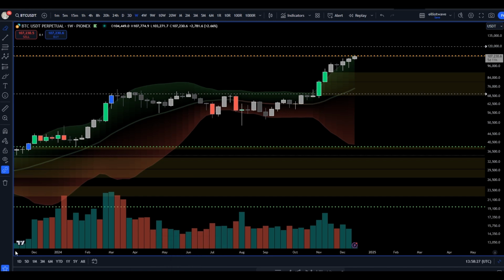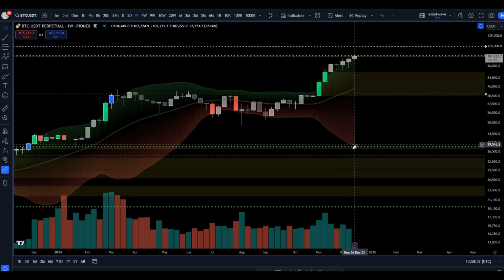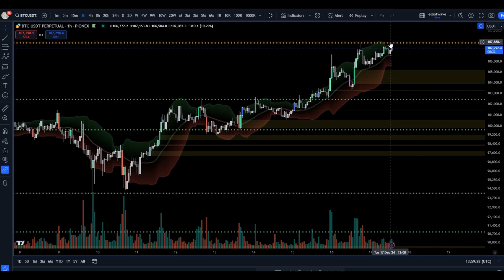Bonus Tutorials - Bollinger Bands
Bollinger Bands Tutorial
Let’s break down Bollinger Bands
a simple yet powerful tool for analyzing price volatility

Bollinger Bands consist of three lines:
• The middle line is the 20-day simple moving average (SMA), showing the average closing price over 20 days.
• The upper band is the 20-day SMA plus two standard deviations of recent prices.
• The lower band is the 20-day SMA minus two standard deviations."

These bands adjust to market activity, expanding during high volatility and contracting in calmer markets. They can also be applied to other timeframes, like weekly or hourly data.

"Here’s how traders use them: when the price moves above the upper band, it’s often considered overbought, signaling a possible selling opportunity.

"When the price drops below the lower band, it’s seen as oversold, suggesting a potential rebound and buying opportunity."

"Remember, Bollinger Bands are just one tool. Price movements also depend on factors like company performance and economic events."

"Use Bollinger Bands wisely, pair them with other tools, and always trade smart.

See you  in the next Technical Analysis Tutorial where we cover Fibonacci ! (